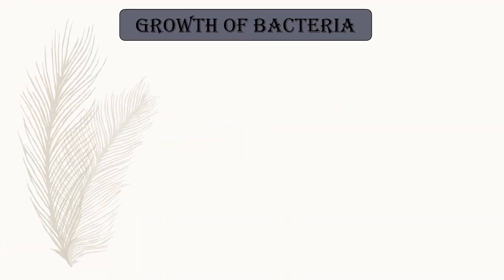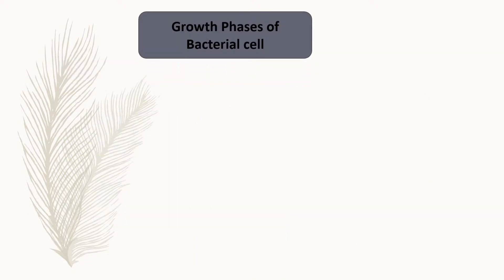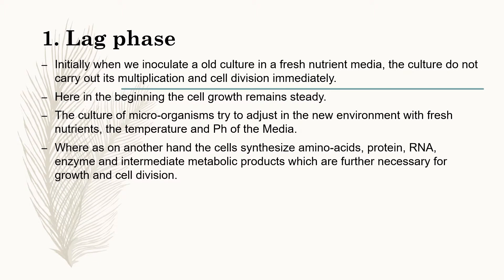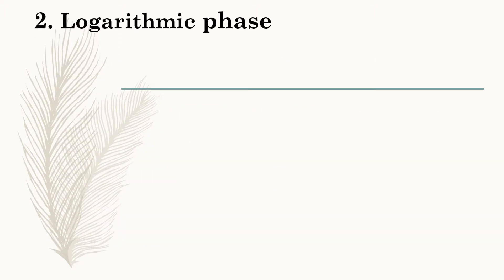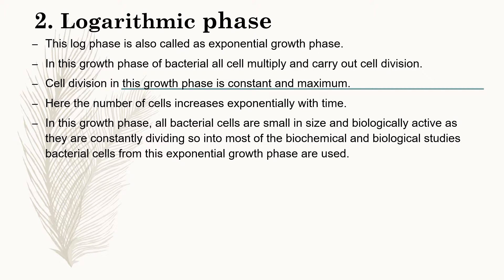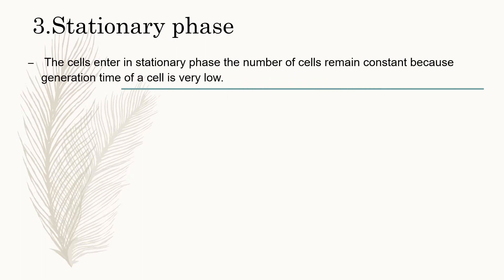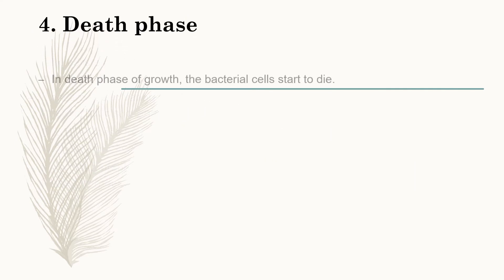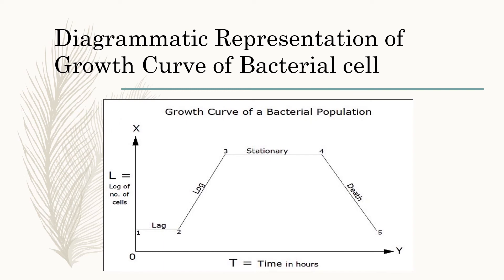The Growth of a Bacterial Cell - Microbiology with Sumi